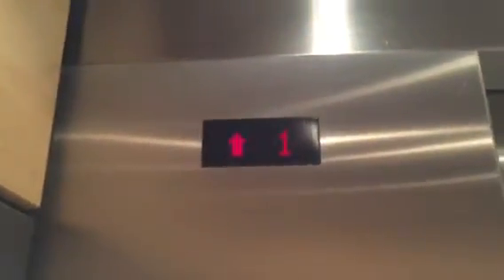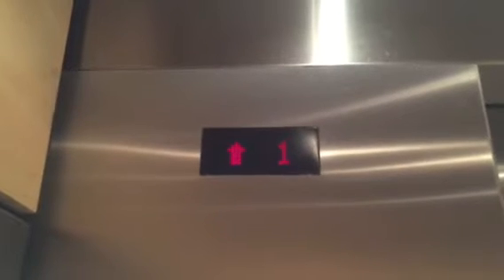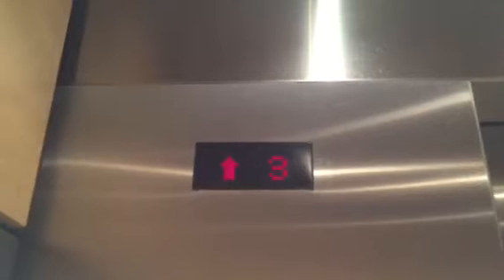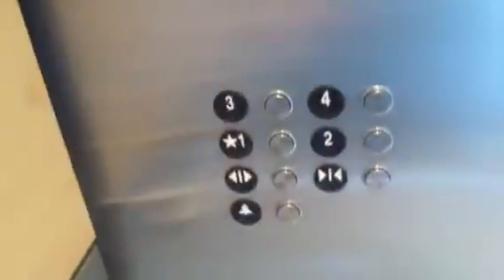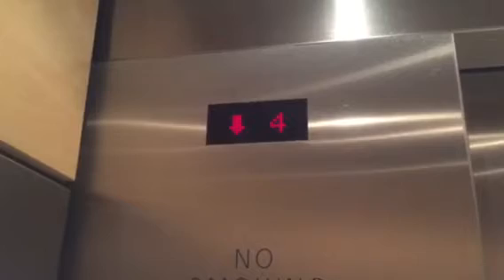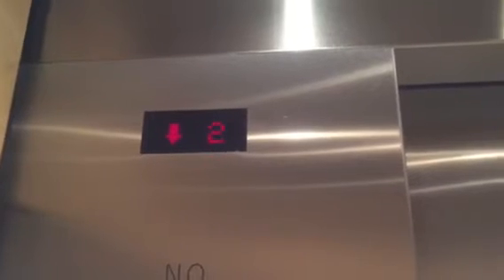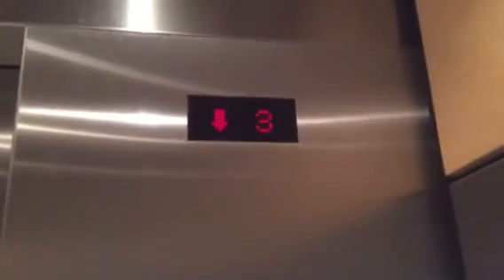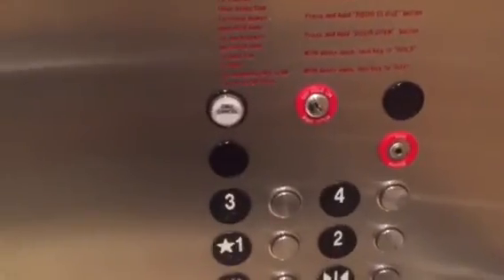ThyssenKrupp Synergy MRL Traction Elevators @ Sulpizio Cardiovascular Center, La Jolla, CA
These are nice and have potential but that GAL MOVFR door equipment they picked really sucks! I can't believe they picked this garbage instead of the smooth high-quality Janus stuff. Installed in 2010. Speed: 350 FPM MRL Gearless Traction.